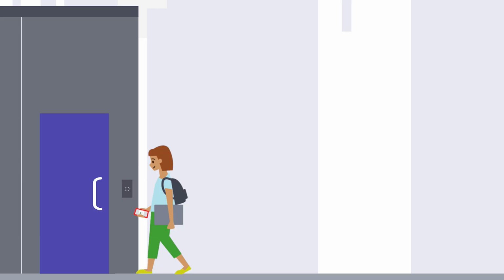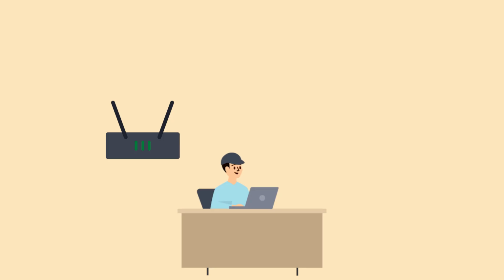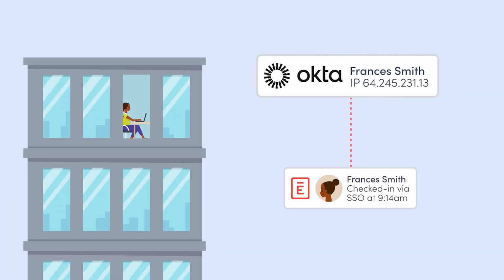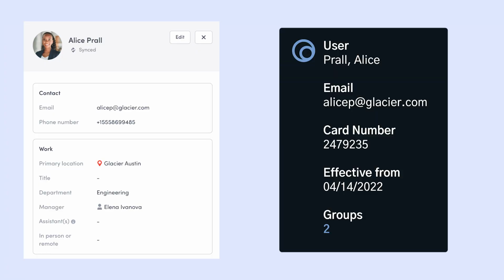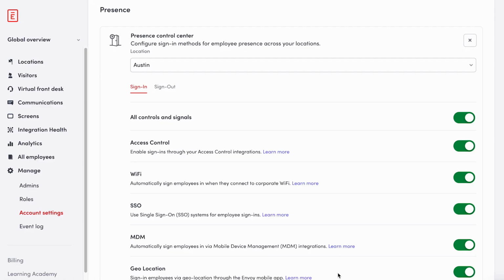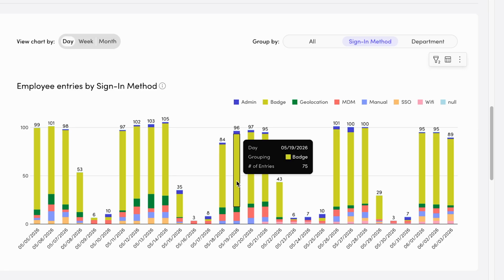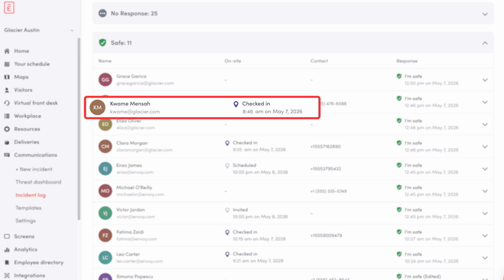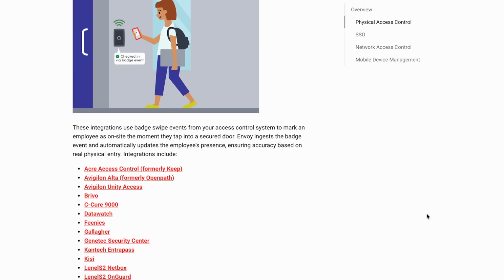Presence integrations for Envoy Workplace (Automatic check-in)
Envoy's presence integrations can automatically detect on-site employees and sign them in to the workplace. These sign-ins are essential for accurate capacity information, whether you need it for space planning or emergency preparedness.

In this tutorial, we'll walk you through the basic concepts behind how different types of presence integrations work.

Who This Video Is For:
This tutorial is designed for admins who use Envoy for workplace management.